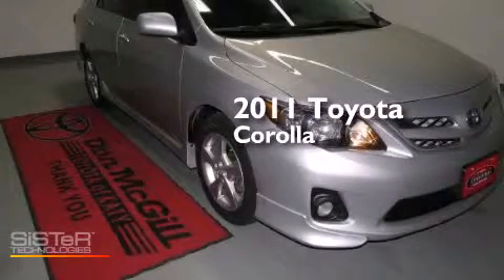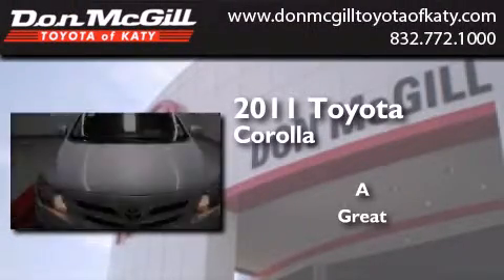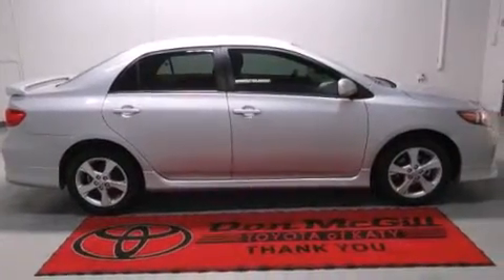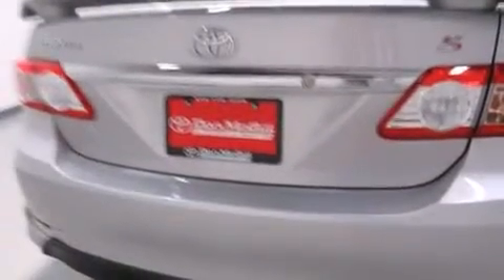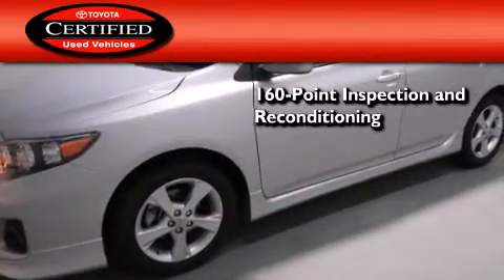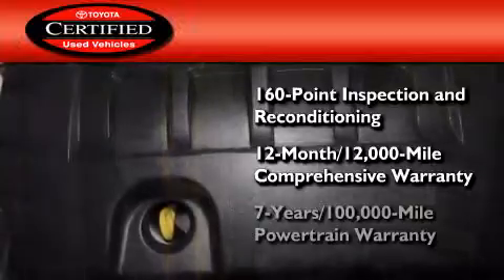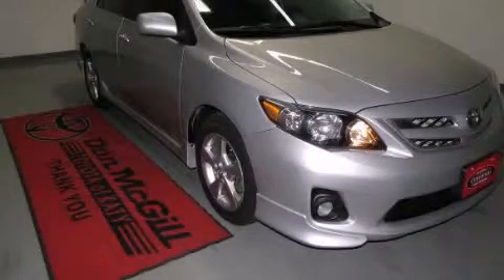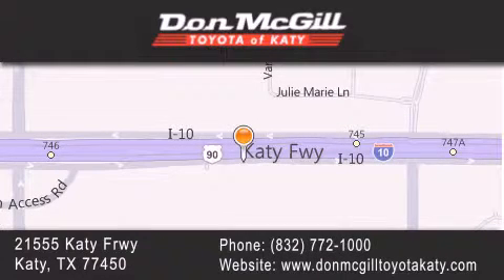2011 Toyota Corolla Katy TX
We've been honored to serve the Katy TX area , we promise that your experience at our dealership will exceed your expectations ! Year : 2011 Make : Toyota Model : Corolla Engine : 1. Trans . : 4-Speed A/T Exterior : Classic Silver Metallic Miles : 27,543 Stock : K54588 Don McGill Toyota of Katy 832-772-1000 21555 Katy Freeway Katy , TX 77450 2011 Katy TX